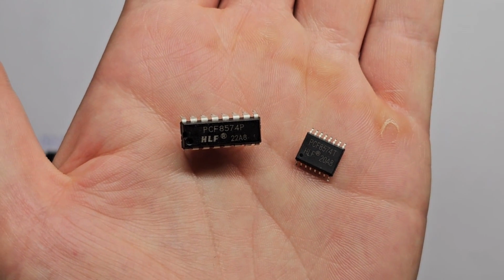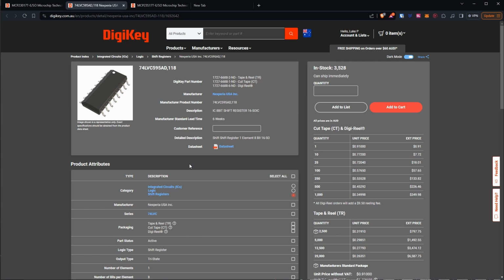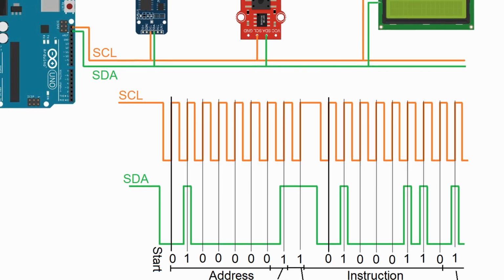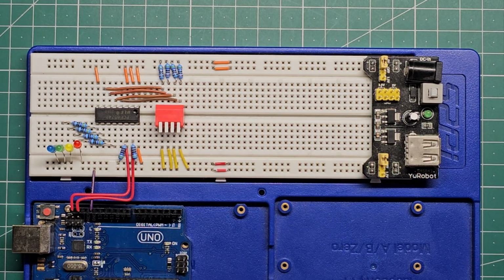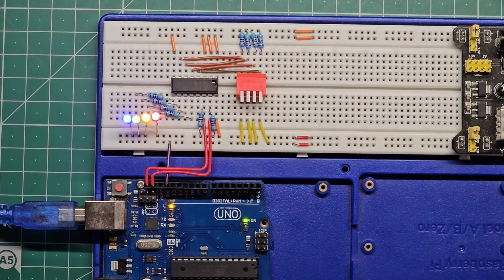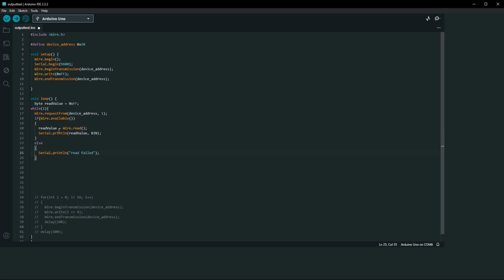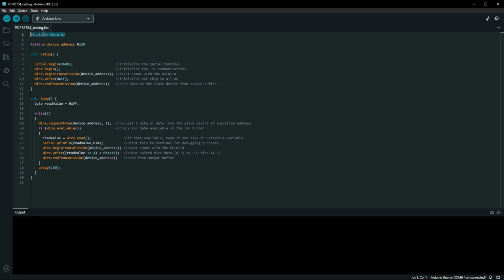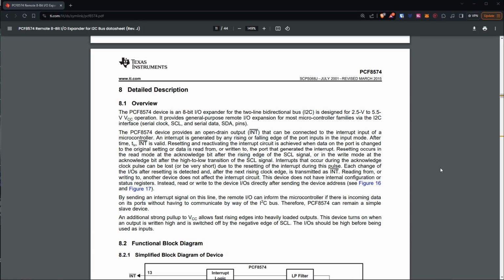Not enough Arduino Pins? Try this I2C Port Expander! | PCF8574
In this first episode of Chip Tips, I'm diving into the versatile PCF8574 and exploring how it can be used to expand the number of I/O pins available to your microcontroller project. The video will cover how to wire it up, interfacing with I2C and example demonstration programs for both inputs and outputs.
Whether you're a beginner or an experienced maker, this video covers everything you need to know to get started with the PCF8574. Hopefully this can help improve your projects.

00:00 - Intro
00:31 - PCF8574 Background
01:44 - I2C Background
03:32 - Programming Outputs
04:34 - Programming Inputs
05:32 - Input Output Combo
06:46 - Interrupts
07:12 - Breakout Modules
07:45 - Conclusion